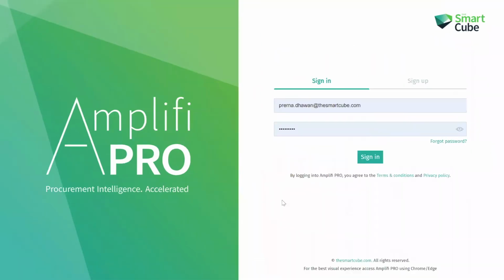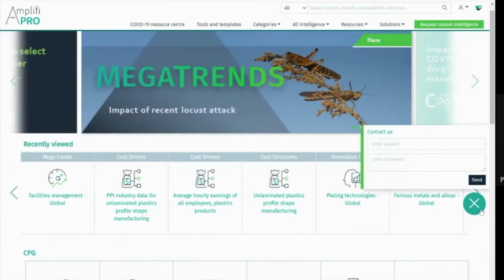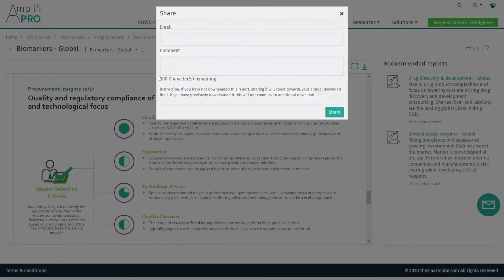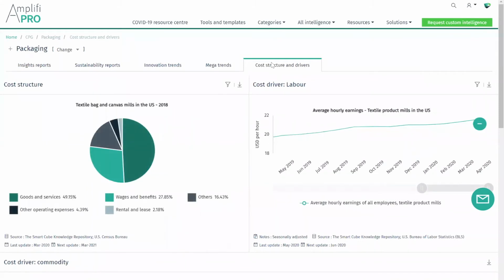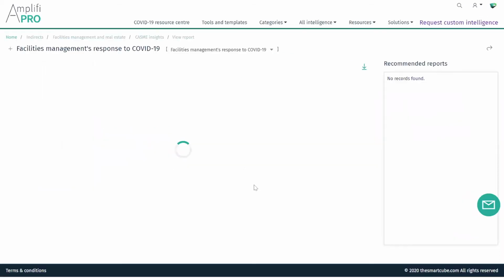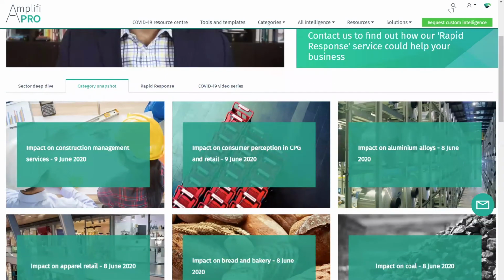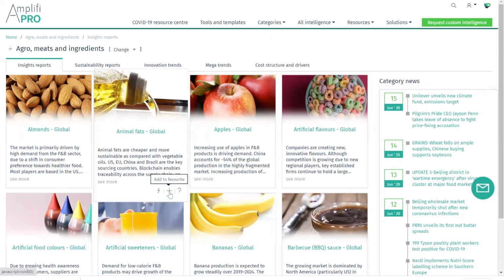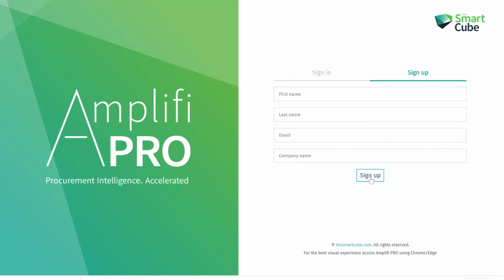Amplifi PRO Introductory Webinar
Global Head of Solutions Prerna Dhawan provide a walkthrough of Amplifi PRO.